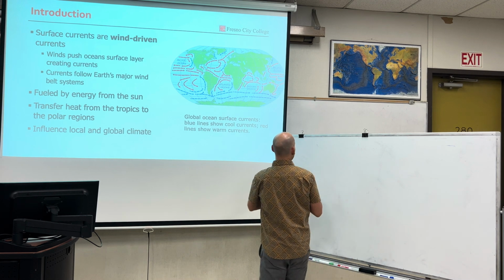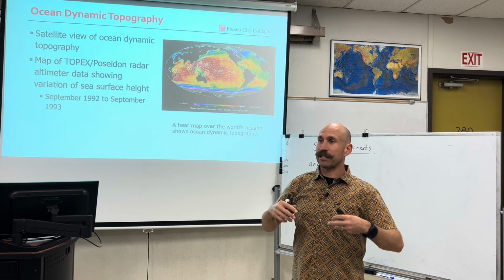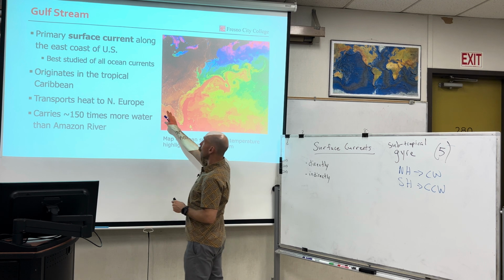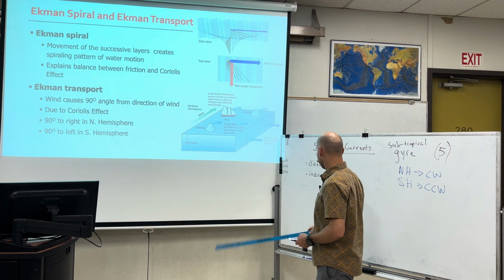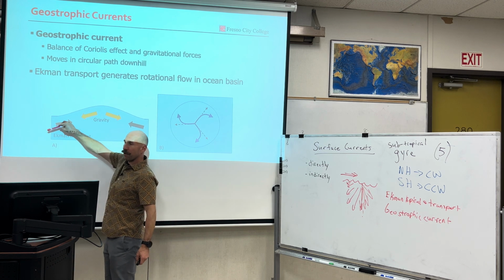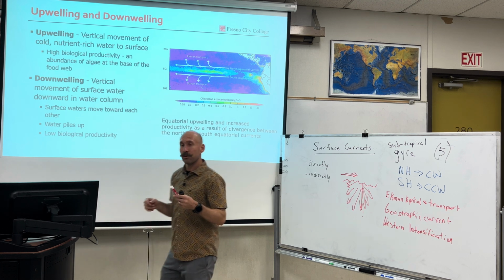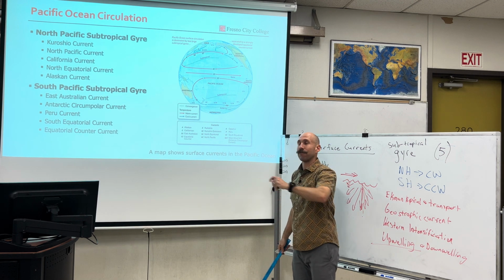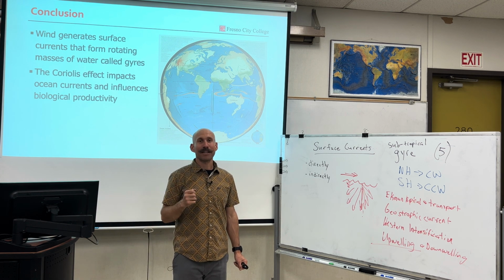Surface Ocean Currents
Surface currents are wind-driven currents. These currents follow Earth’s major wind belt systems. they are fueled by energy from the sun, transfer heat from the tropics to the polar regions, and influence local and global climate.